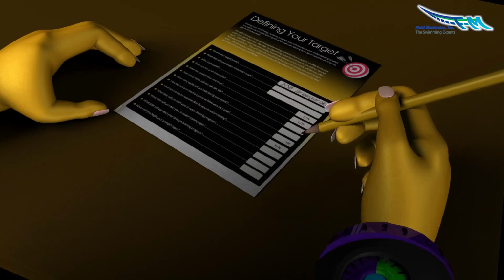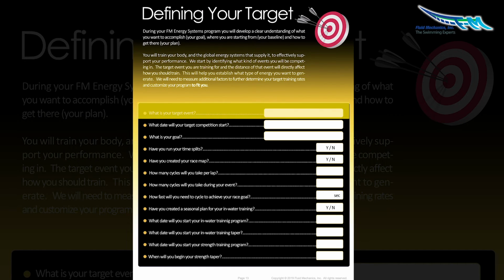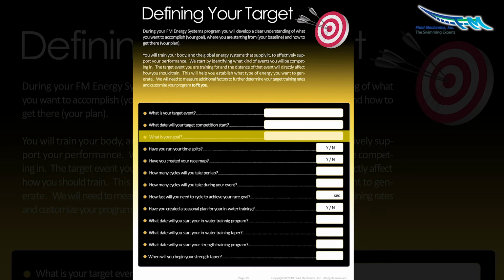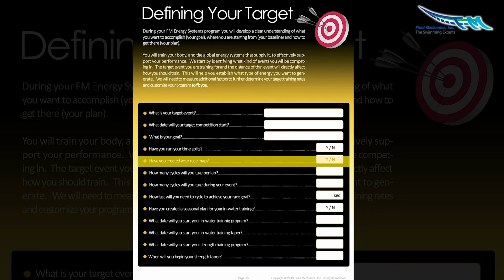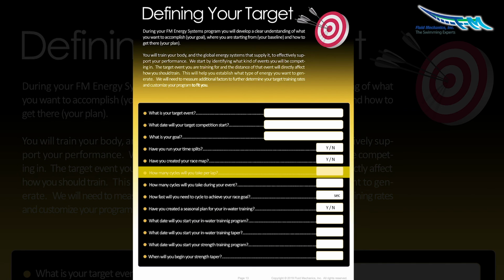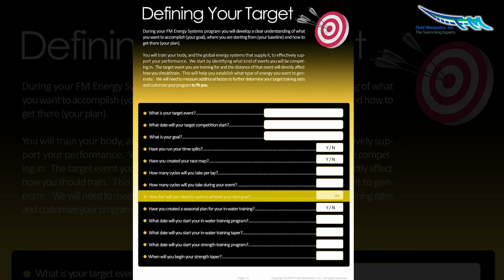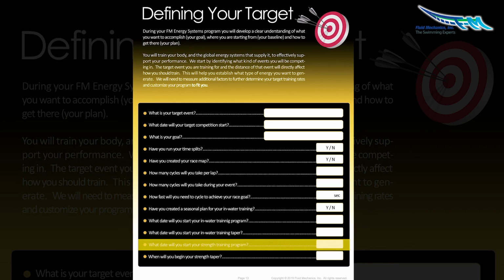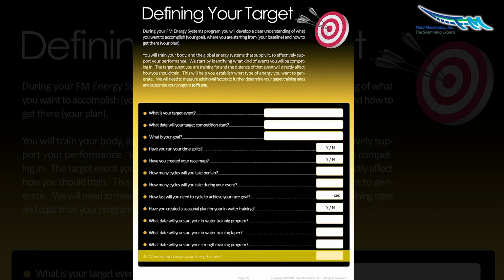Define Your Target - FM Energy Systems 6 for swimmers and athletes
Every year, Fluid Mechanics sends hundreds of swimmers to top swimming universities.  now we are willing to share our knowledge swimming with the swimming community.

Waldman’s Accomplishments

    USS All-American
    Hebron Academy Athletic Hall of Fame Inductee